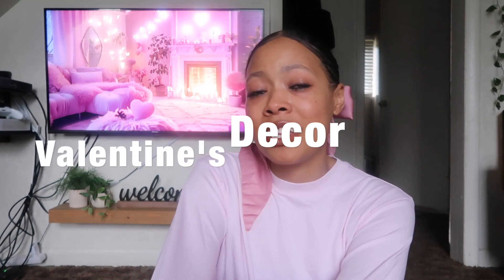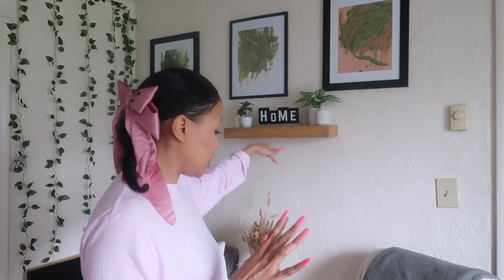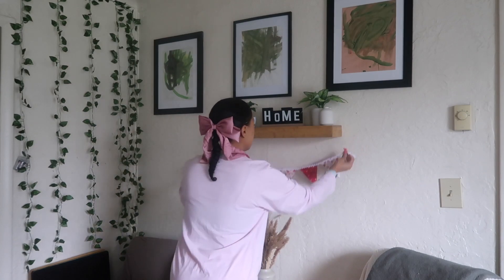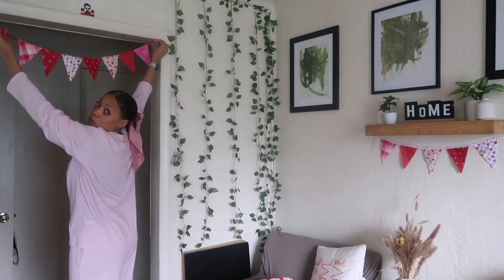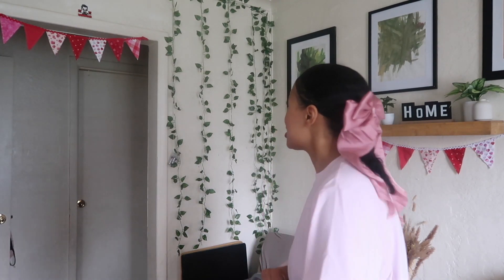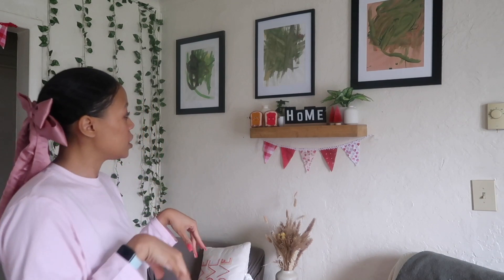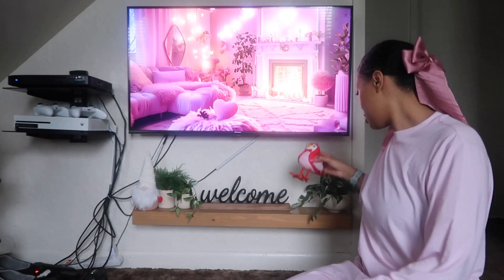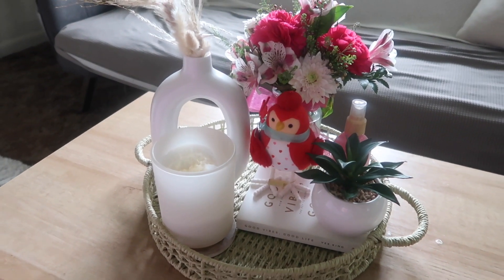decorating for valentines’s with me + living room ideas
This past week I finally had a chance to put up my Valentines decorations. There’s just something about putting up to decor that always gets me in the holiday spirit no matter what holiday it is it always feels like Christmas to me. ￼

If you’re still reading this always remember to ,keep moving forward!